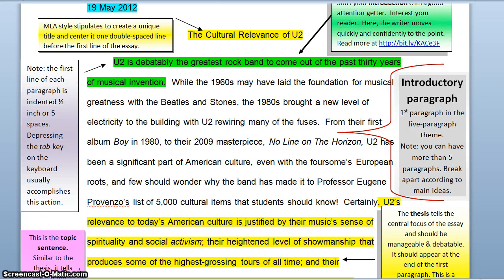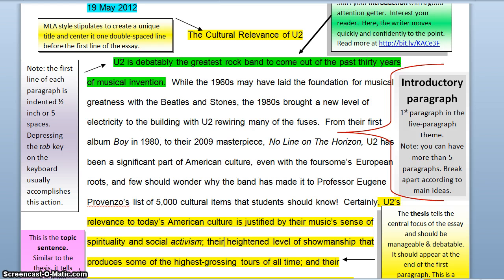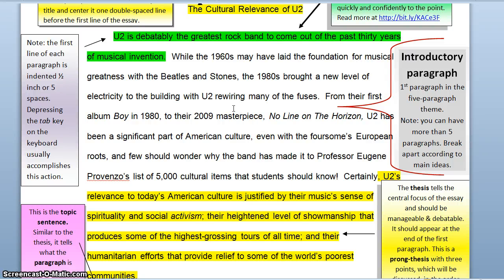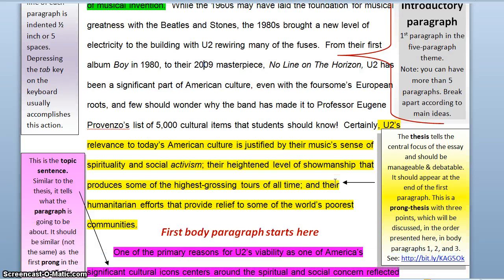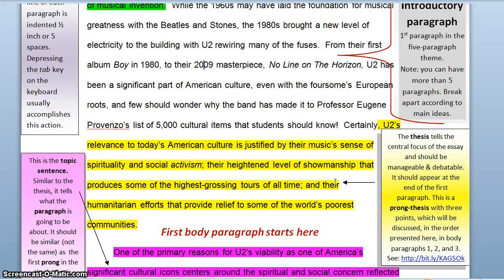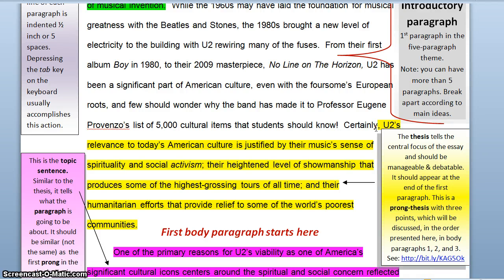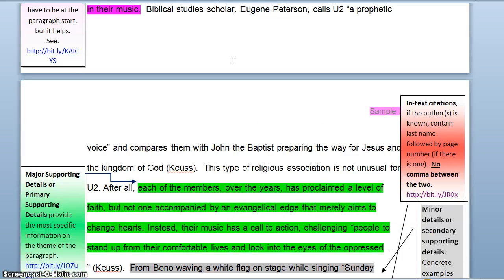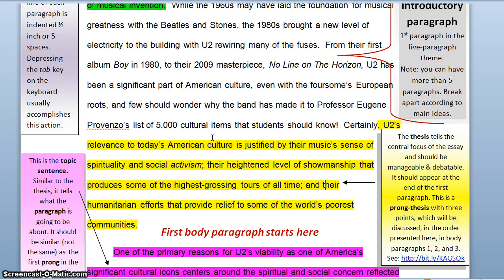Writing the Five Paragraph Theme & Thesis Statement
Discusses five-paragraph theme & thesis statement with regards to academic writing.